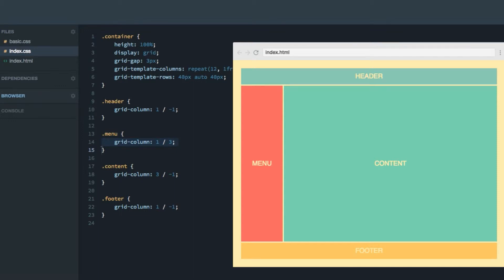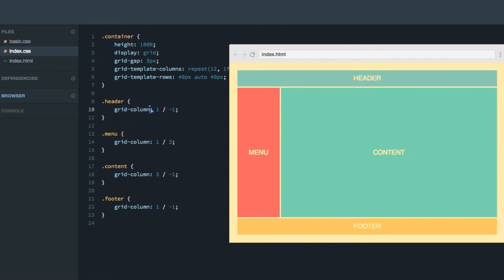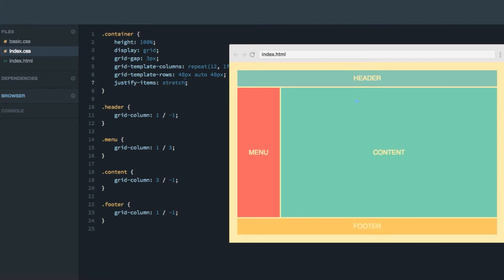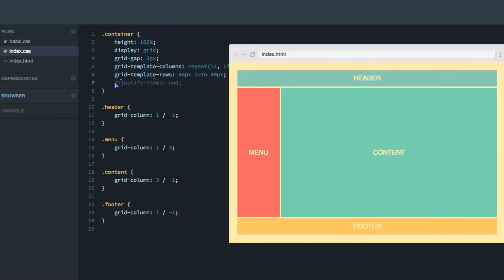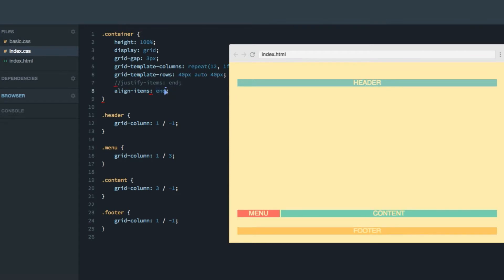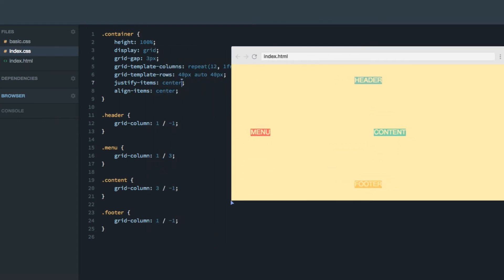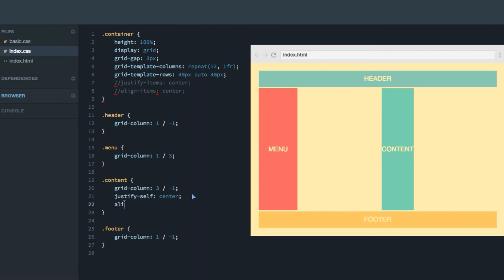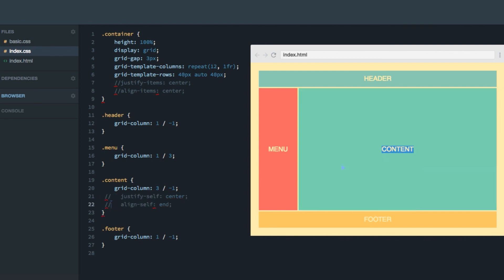CSS Grid Course: Justify Items and Align Items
By default, all your elements will be stretched both in width and height. However, you can change this using justify-items and align-items, which I'll teach you in this cast.